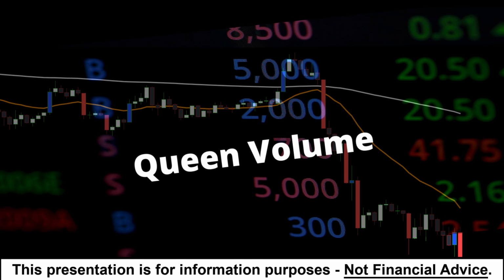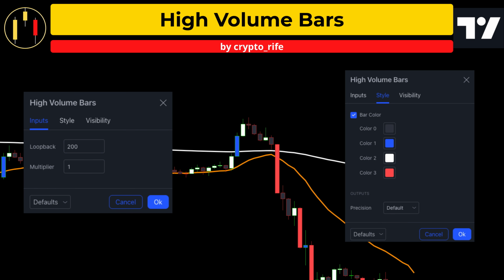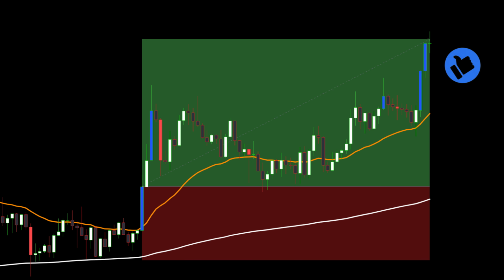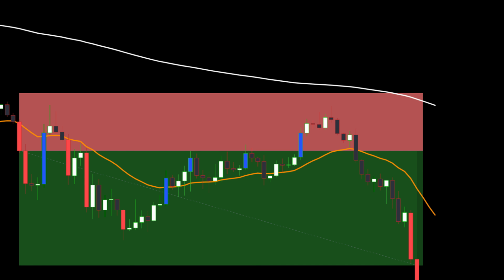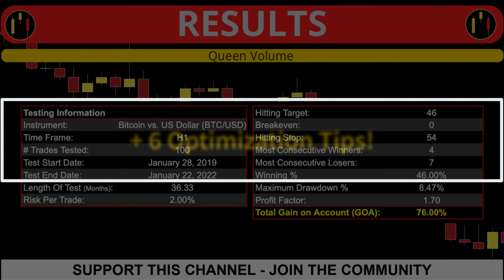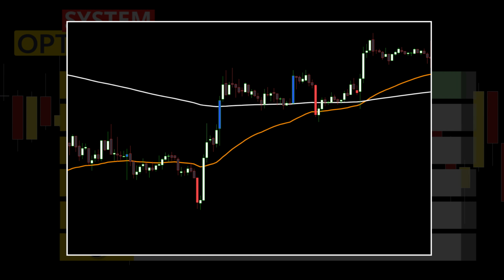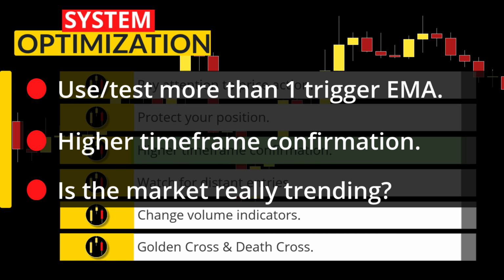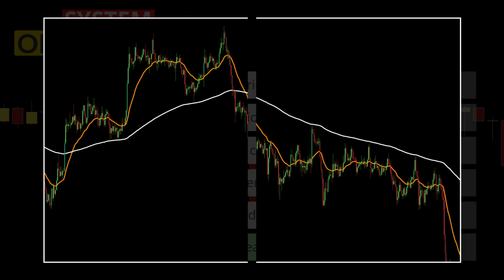Simple, Profitable, Effective - Complete Trading System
Volume is an often neglected indicator for new and experienced traders alike.  However, volume is a key metric in technical analysis and should be considered when creating, testing, and optimizing your trading system. In this video, I use a volume indicator to add confluence to a simple double EMA strategy. While the test results did yield a nice profit, this system has plenty of headroom for optimization. Additionally, you can take some concepts from this particular setup to deploy into other strategies and vice versa.

⏱️ Timestamps ​​⏱️
00:00 - Start
00:37 - Indicators
01:35 - Examples
04:02 - Results, Equity Curve, Score
05:06 - Optimization

⚙️ System Specifics ⚙️
📛 System Name: Queen Volume
🏆 Trader’s Landing Score: 7
🎹 Instrument: Bitcoin vs. US Dollar (BTC/USD)
⌛  Time Frame: 1-Hour (H1)

👀 TradingView Indicators
Name: Exponential Moving Average (EMA)
Inputs: Length = 3
Style: White
By: TradingView Built-In

Inputs: Length = 3
Style: White
By: TradingView Built-In

Name: High Volume Bars
Inputs: Default
Style: Default
By: crypto_rife

☝️ Long Entry
1. 50 EMA over the 200 EMA.
2. Price touches the 50 EMA.
3. Enter on the first solid blue candle that touches and closes above the 50 EMA.

👇 Short Entry
1. 50 EMA under the 200 EMA.
2. Price touches the 50 EMA.
3. Enter on the first solid red candle that touches and closes below the 50 EMA.

🛑 Where to place stop-loss:
For Longs: Previous swing low.
For Shorts: Previous swing high.
🚀 Where to take profits: 1:2